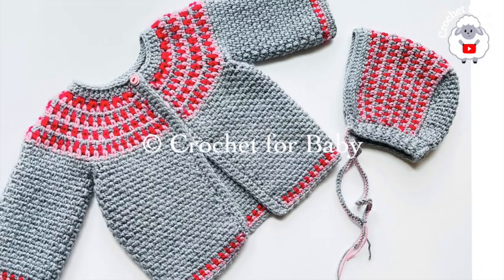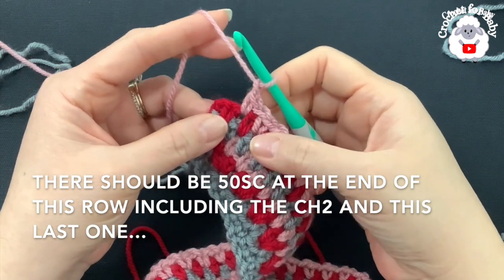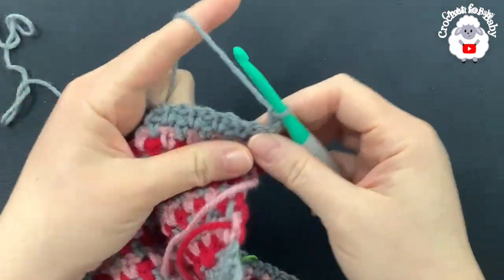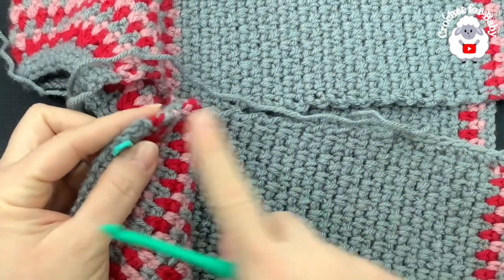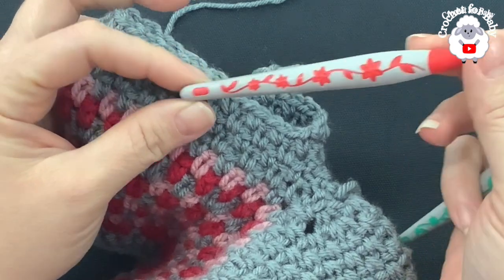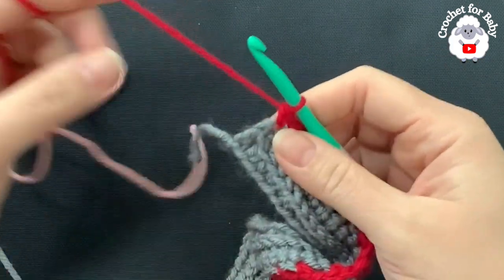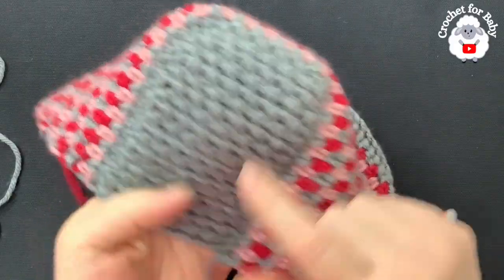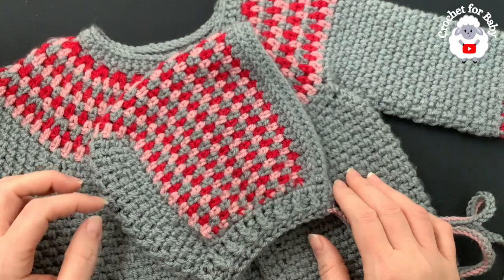😍 Beautiful baby cardigan, coat or jacket with bonnet for 12-18m and up to 3 yrs CROCHET PATTERN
Beautiful baby cardigan, coat or jacket with matching bonnet for boys and girls from 12-18M EASY CROCHET PATTERN with easy moss stitch crochet pattern. You can also make this crochet sweater cardigan, coat or jacket smaller or bigger by simply changing your hook size. Just remember that these sizes are not exact since not all babies are the same size and tension varies from person to person.

SIZES FOR CARDIGAN:
3-6M use a 4mm crochet hook with #4, 10ply or Aran yarn
6-9M use a 4.5mm crochet hook with #4, 10ply or Aran yarn
9-12M use a 5mm crochet hook with #4, 10ply or Aran yarn
12-18M use a 5.5mm crochet hook with #4, 10ply or Aran yarn
 18-24M use a 6mm crochet hook with #4, 10ply or Aran yarn

SIZES FOR BONNET:
6-9M use a 4mm hook with #4, 10ply or Aran yarn
9-12M use a 4.5mm hook w/ #4, 10ply or Aran yarn
1-2Yrs I use a 5.5mm hook w/ #4, 10ply or Aran yarn
 2-3Yrs use a 6mm hook w/ #4, 10ply or Aran yarn

MATERIAL USED:
For the cardigan I used 185 grams total of Stylecraft Special Aran weight yarn with a 5.5 mm crochet hook and three 13mm size buttons. For the matching bonnet I used 45g total of the same yarn and hook size.